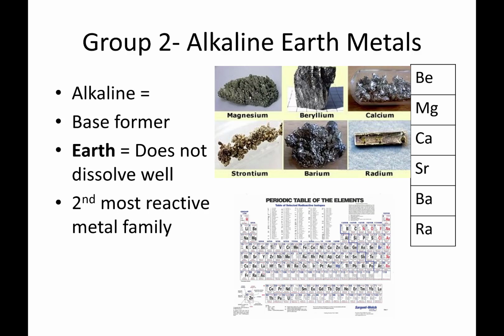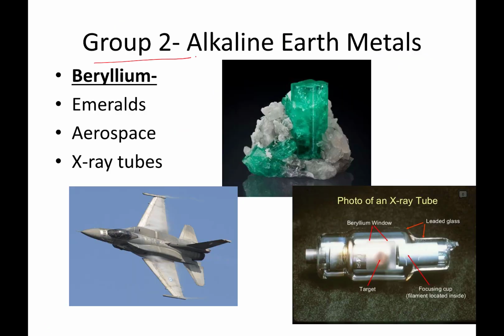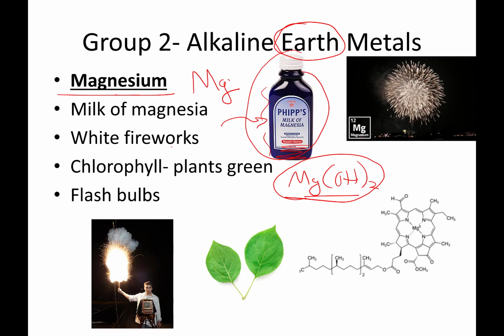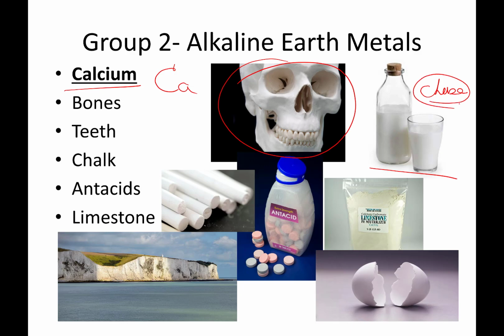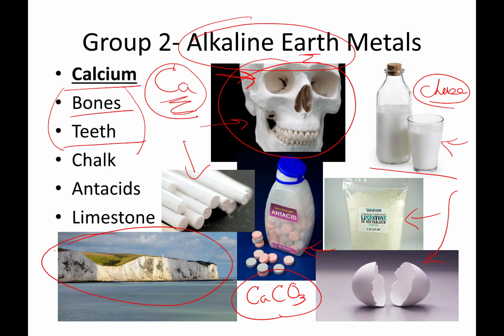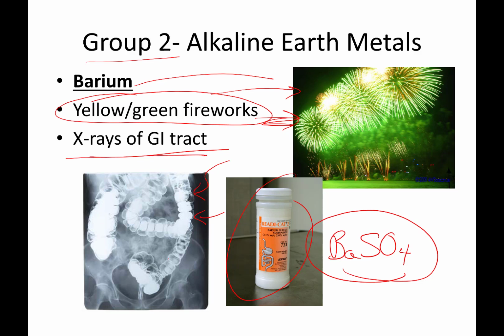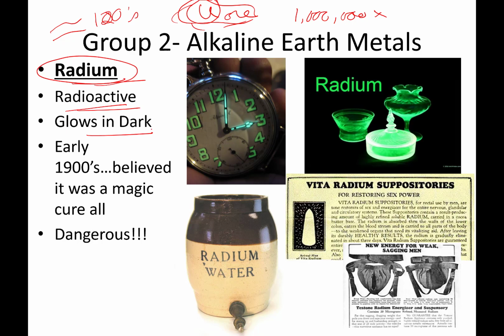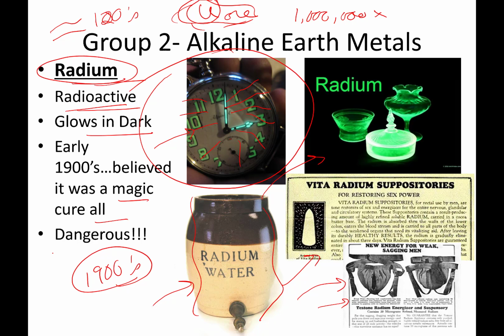BC 3 4 Alkaline Earth Metals